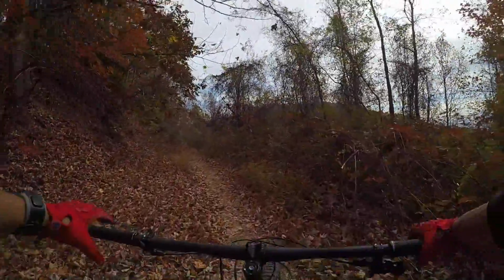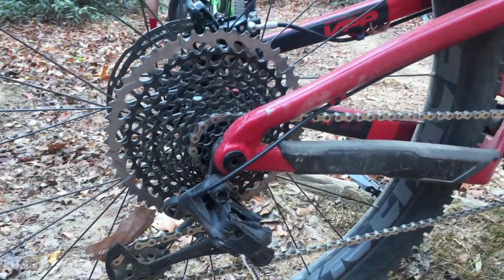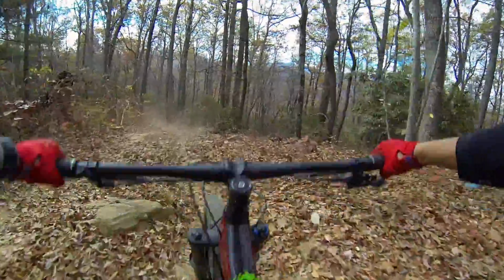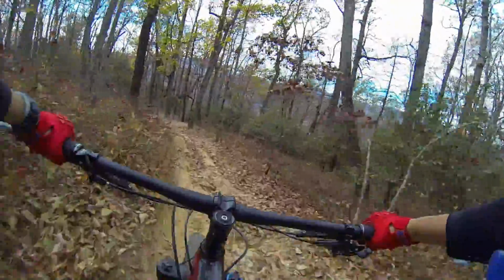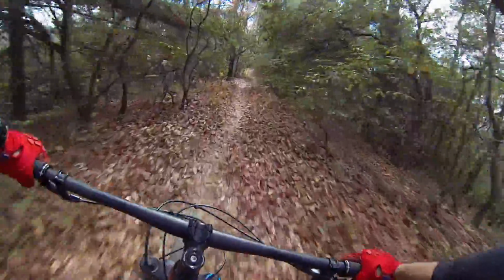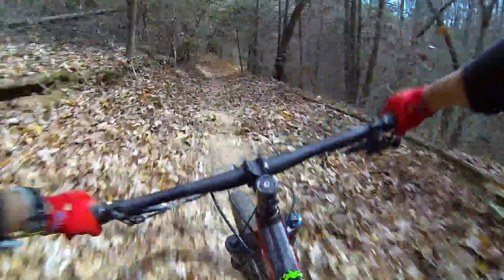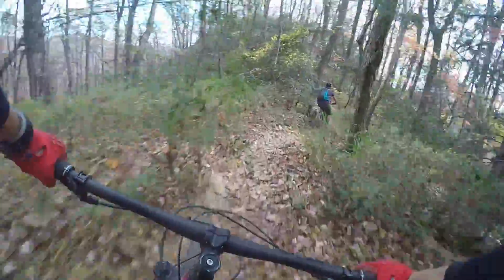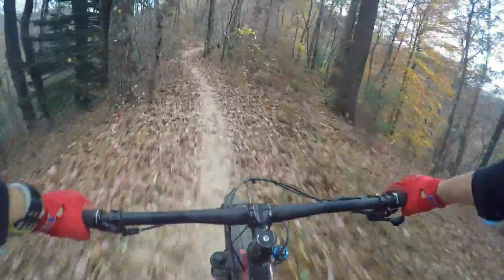Santa Cruz Hightower 27.5 Plus Test Ride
This is the Santa Cruz Hightower 27.5 Plus CC with XO1 build. I test rode this bike for about 5 hours and the best review I could do in that time frame. It was the beginning of November, well into the Fall season. Despite so much dry leaves on the gnarly Black Mountain Trail and Bennet Gap Trails, the Hightower inspired so much confidence. This was my first plus bike and it was a great experience. The trails you see are in Pisgah National Forest, best riding there is in the East side.